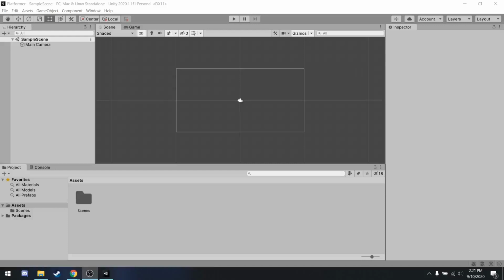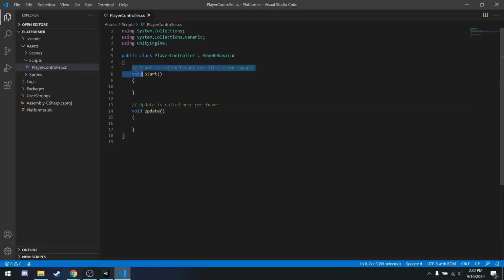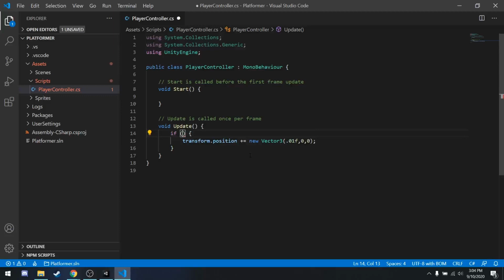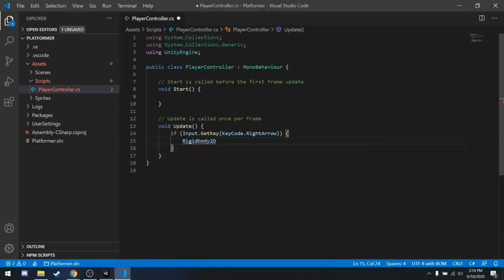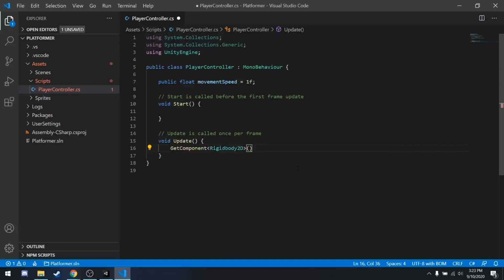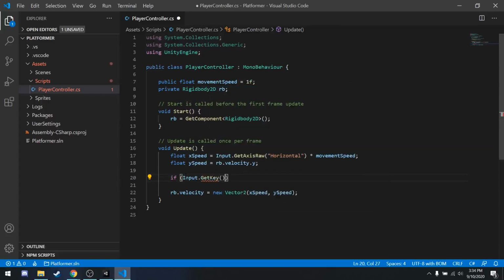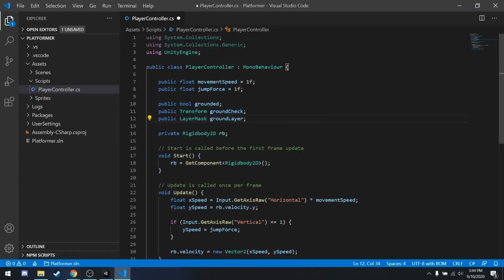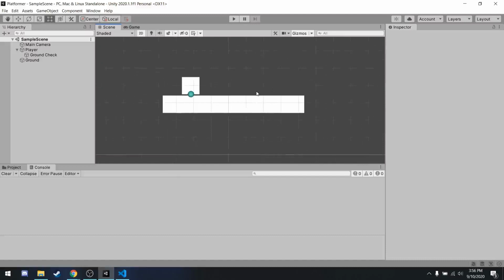Unity 2D Tutorial - Input, Movement, and Physics (Episode 1)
Part of OSU GCC's 2D Unity tutorial series

Sound Effects - Juhani Junkala (SubspaceAudio)'s Retro Sound Effect Collection